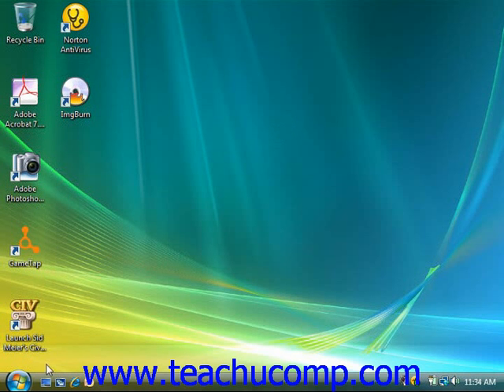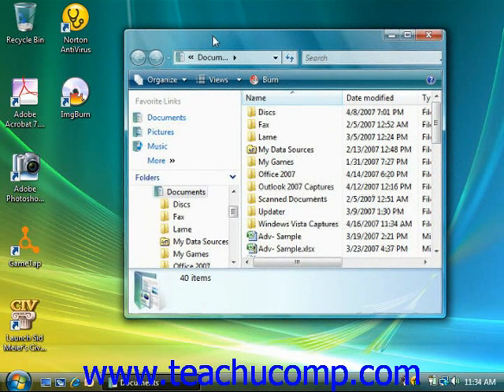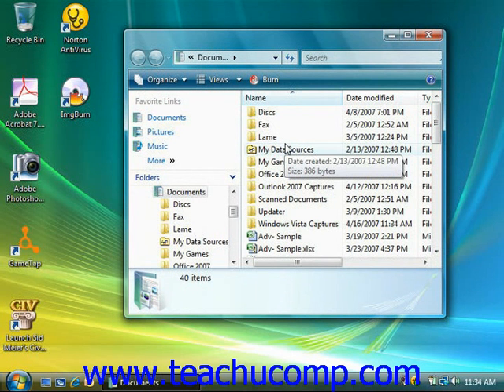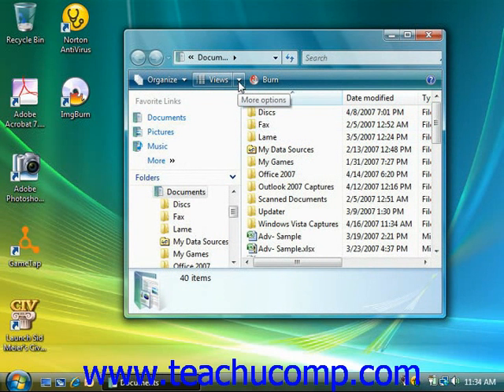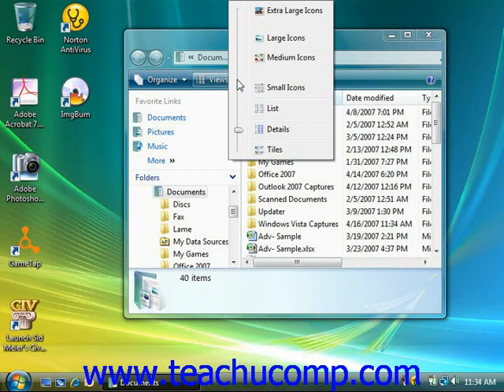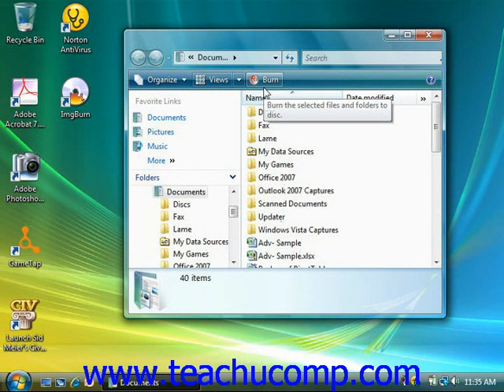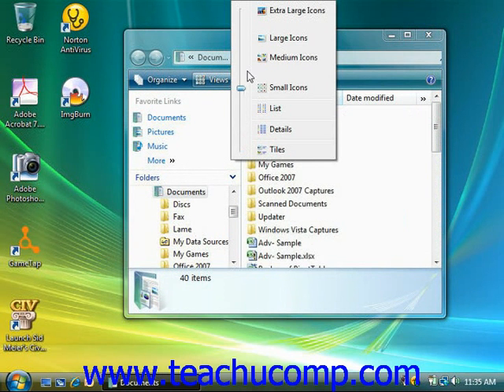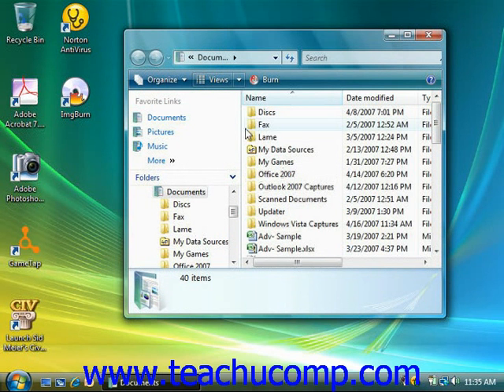Windows Tutorial Changing Windows View Microsoft Training Lesson 1.8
Learn how to change the windows view in Microsoft Windows Vista A clip from Mastering Windows Made Easy v. Vista. - the most comprehensive Windows tutorial available. Visit us today!